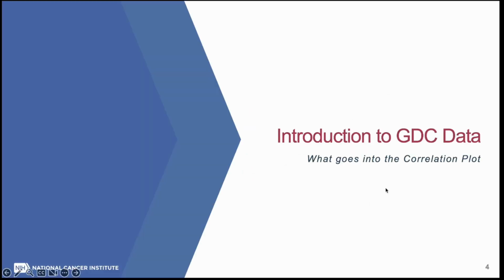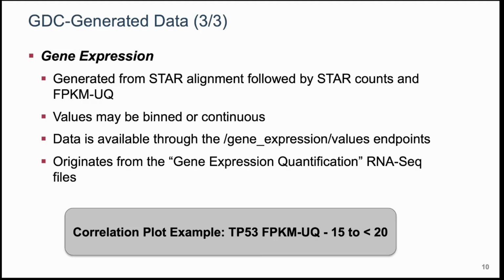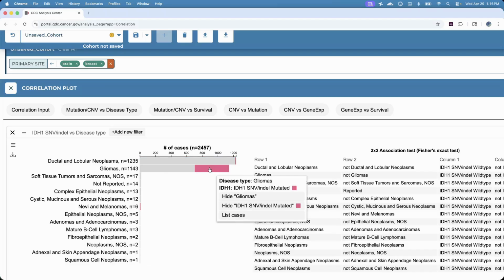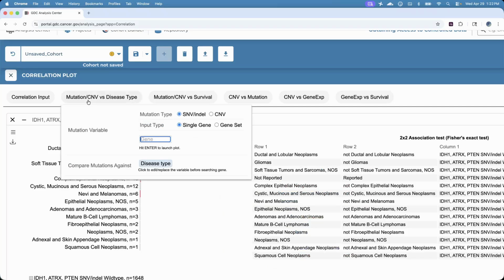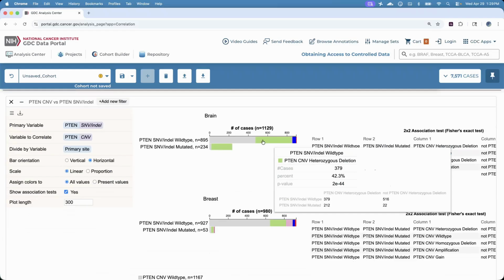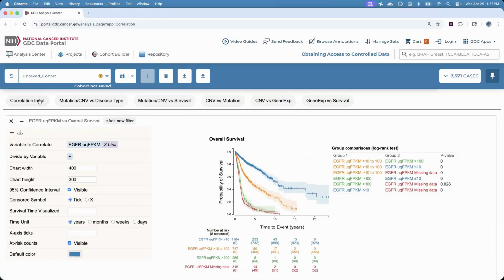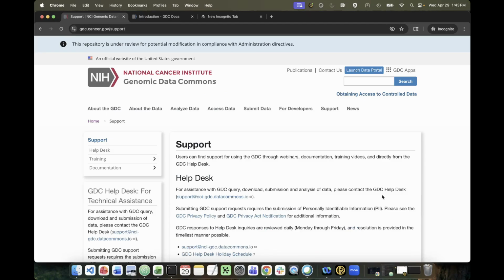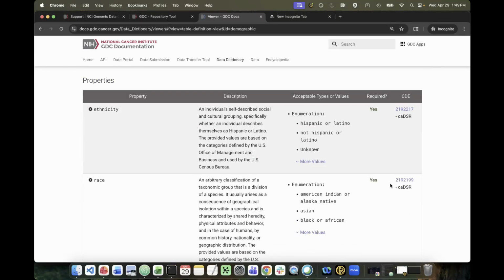Uncover Patterns in Genomic Variation Data with Clinical Phenotypes Using GDC Correlation Plot Tool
The GDC released a new Correlation Plot Tool which provides a framework for correlating GDC molecular information (mutation, CNV, gene expression) with clinical and survival data. Using quick access features, researchers can compare mutation or CNV status of a gene with a clinical variable or survival, CNV and mutation for given genes, a gene's CNV with its expression, and gene expression level with survival. The tool assists in identifying statistically meaningful correlations between genomic variants and clinical phenotypes to uncover patterns that assist in enabling diagnostic and treatment discoveries. Join us for an overview and demonstration of the GDC Correlation Plot Tool, and associated data supporting correlative analysis.